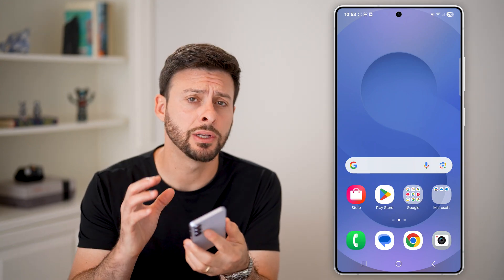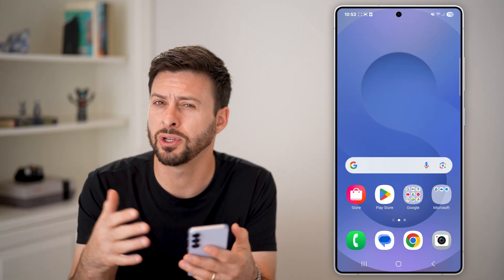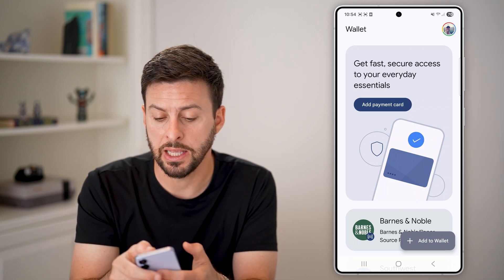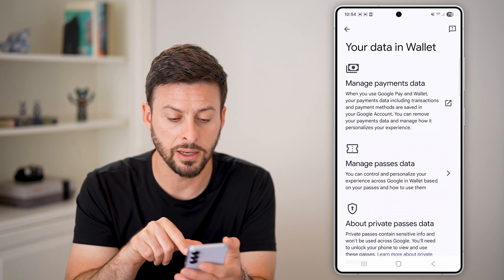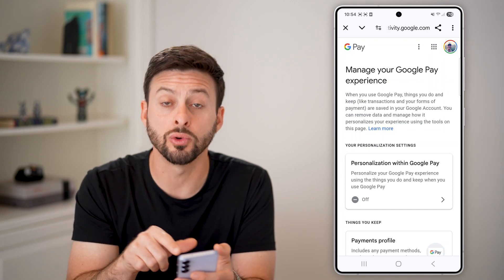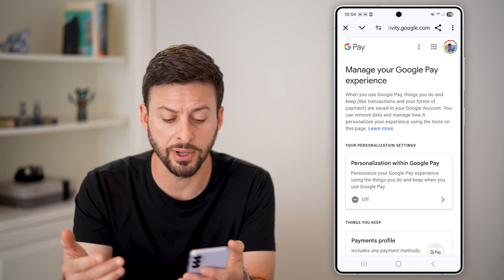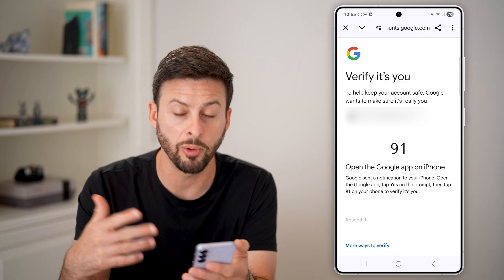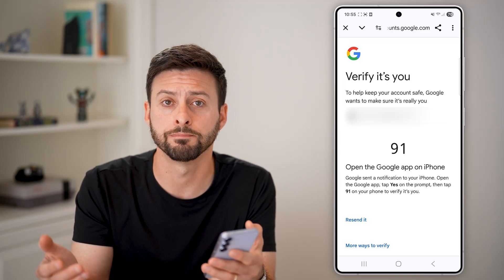How To Delete Payment History In Google Pay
Let's go over your options to delete the payment history on your Google Pay account.